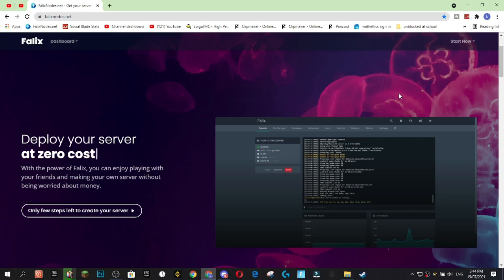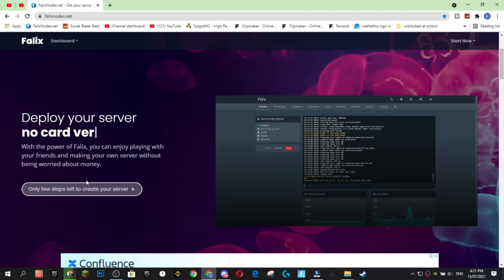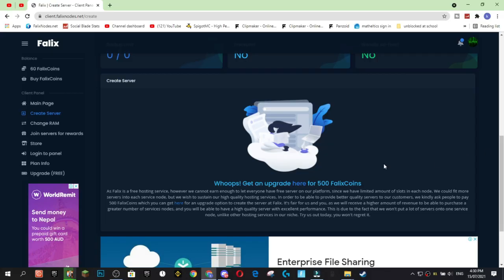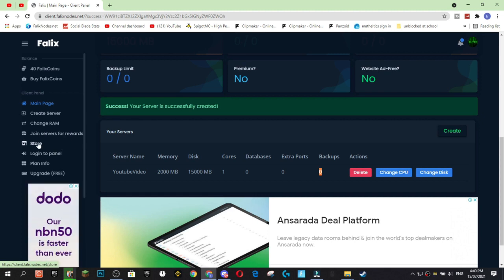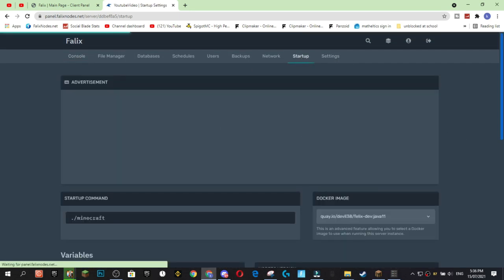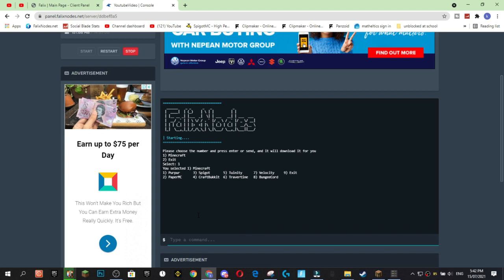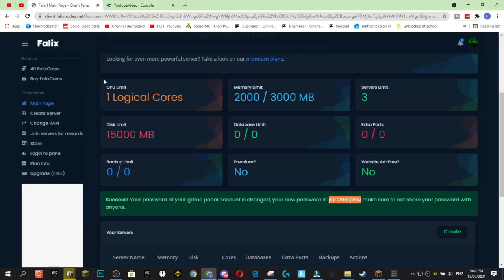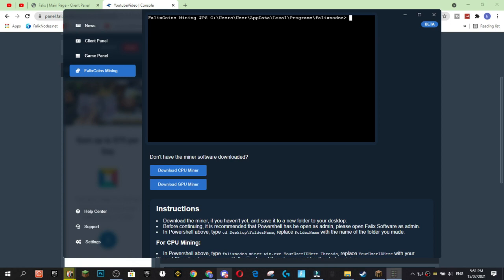HOW TO GET 8GB RAM FREE MINECRAFT SERVER HOSTING [Working 2021] | Unlimited Plugins (Falix Nodes)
FalixNodes is an amazing FREE minecraft server host with up to 8GB RAM! The way this works is you start with 3GB ram and you can join discord servers to get Falix coins. You can then purchase extra servers, better cpu, ram and more with Falix coins. The way they make profit is through advertisements and discord servers pay them to be shown also!

A Recent Update With The Falix Nodes Adds New Features!!
These features include added support for other hosting.

These new options are selected on the screen in my tutorial where i selected minecraft ( 10:03 )
The options are now:

1. Minecraft Java
2. Minecraft Bedrock/Pocket Edition
3. GTA
4. Voice
         4.1 TeamSpeak 3
         4.2 TS3 Manager
         4.3 Lava Link
         4.4 Teaspeak
5. Discord Bot Hosting
6. Terraria
7. Proxy
8. Database
9. Others
         9.1 BombSquad
         9.2 Mindustry
         9.3 Minetest
         9.4 Unturned
         9.5 Impostor
         9.6 Minio S3
         9.7 CryoFall

If you have any questions about the new options avaliable please let me know.